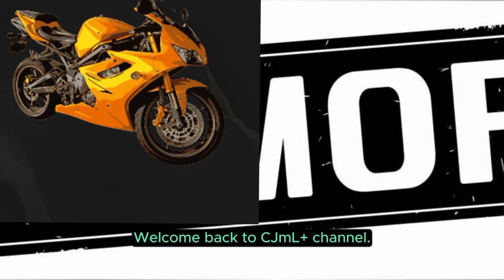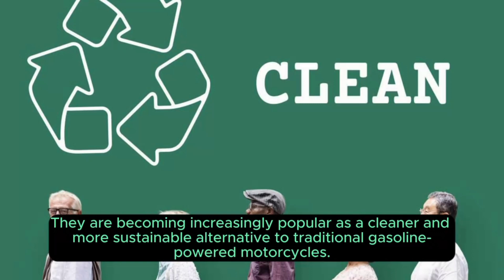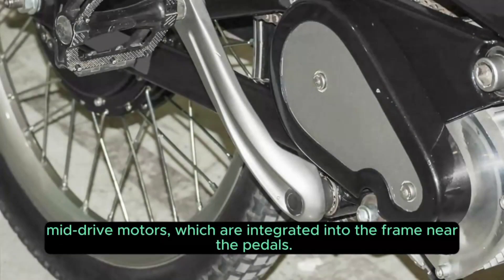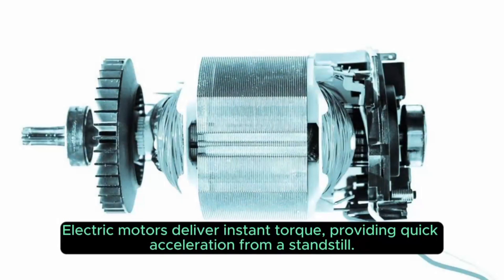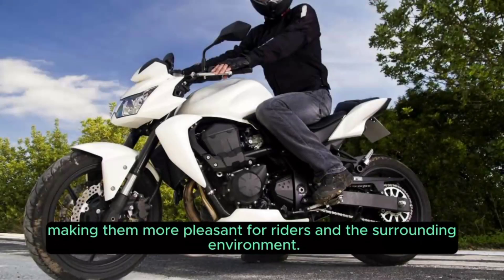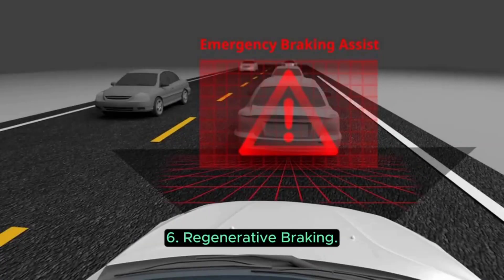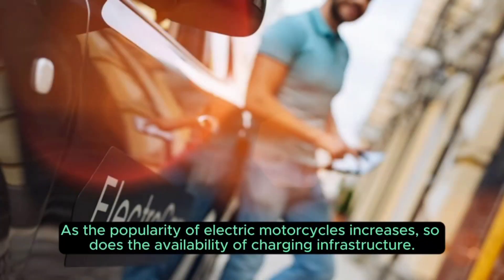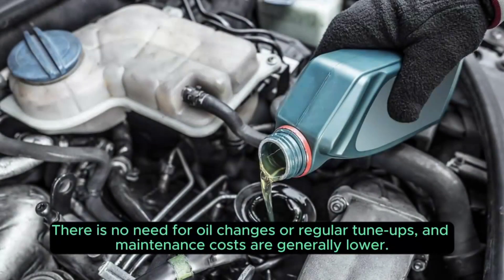Electric motorcycles Exploring the Diverse World of Motorcycles: Types, Features, and Riding Styles.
Title: "Exploring the Diverse World of Motorcycles: Types, Features, and Riding Styles"

Description: Join us on a journey through the diverse world of motorcycles! In this comprehensive video, we explore various types of motorcycles, their unique features, and the different riding styles they cater to. From sleek sportbikes to rugged dual-sport machines, stylish cruisers to versatile adventure bikes, we cover it all. Whether you're a motorcycle enthusiast or simply curious about the different types out there, this video is your ultimate guide to understanding and appreciating the wide range of motorcycles available.